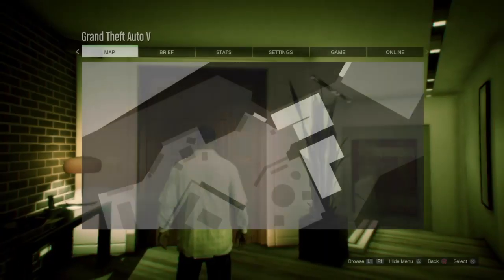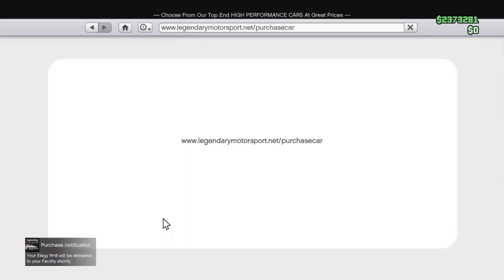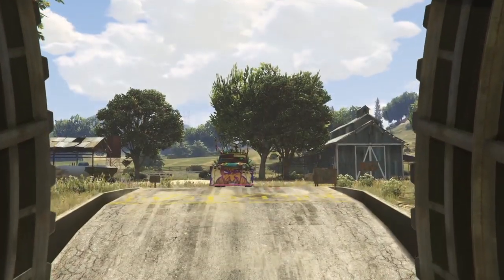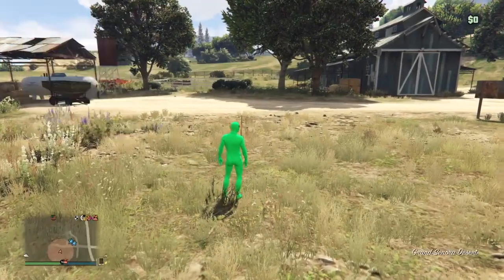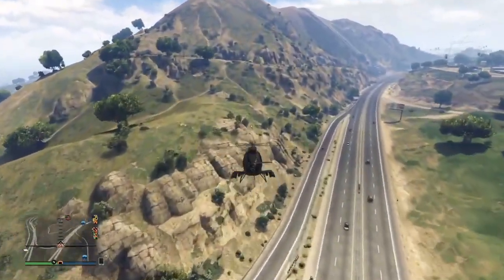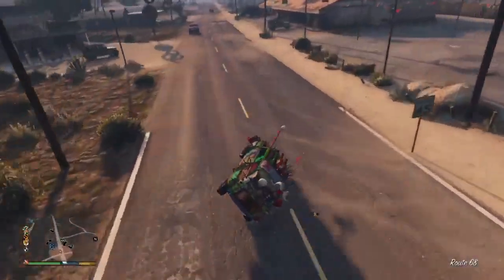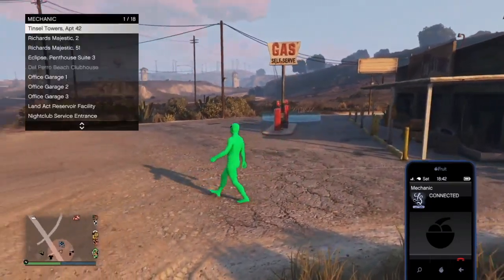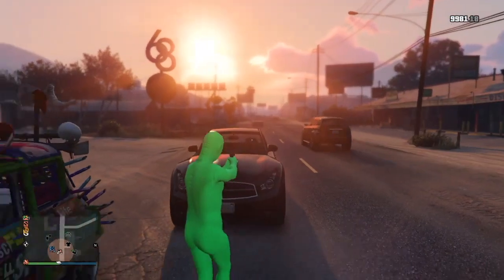GTA 5 Money Glitch (Duplication work around)(Working)(EASY)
Requirements: Mobile Operations Centre, Facility, Bunker
Shoutout to @swagmandk for the part about the car being invisible and solution

Instructions:
Get MOC. Place car in MOC. Place MOC in Bunker. Take car in Moc and park inside bunker. Go to facility. Do the glitch where you hold options button on ps4 and click there right stick at the same time as you pass the printer by the guy at the front desk. Then go to criminal enterprise. Then go to map. Click on  any mission for ps4 the sequence is square x circle circle circle circle circle(spam circle). Once you see loading in bottom left go in a random car inside facility. Click join session on your friend/community. Then click r2 (drive button immediately. Click accept on first notification. Click R2(drive button). Press circle (decline). Click R2. Click accept and DO NOT click drive button (R2). Go to bunker. Go inside your Moc. Come out. Put car parked in MOC. Accept alert. Drive MOC out. Then you can sell it.

GTA 5 MONEY GLITCH So Enjoy
Super EASY Solo GTA 5 Money Glitch In GTA 5 Online! (PS4/XBOX/PC)

Car Duplication Glitch *WORKING*
Please hit that like button, really helps out the channel, subscribe so you are first to know when a new video/glitch drops on my channel!

This glitch is for poor players only so this is a gta 5 online poor players glitch with no requirements